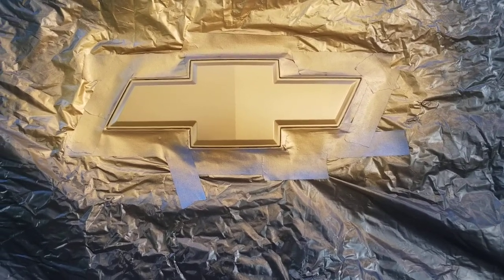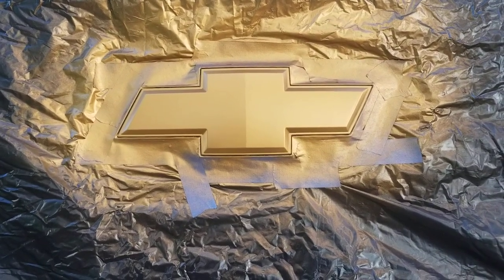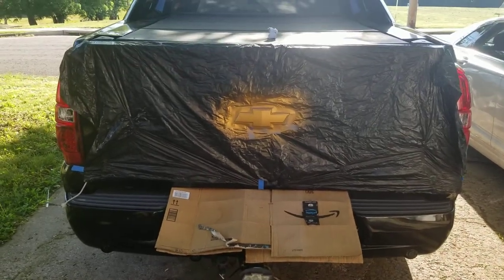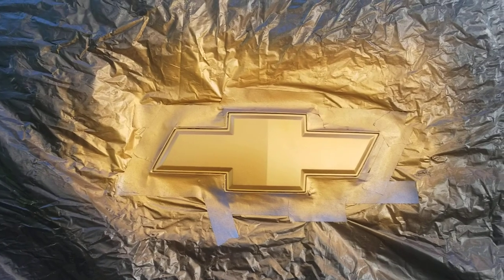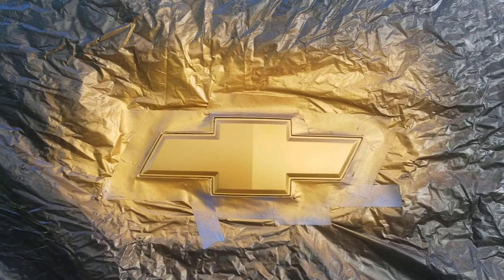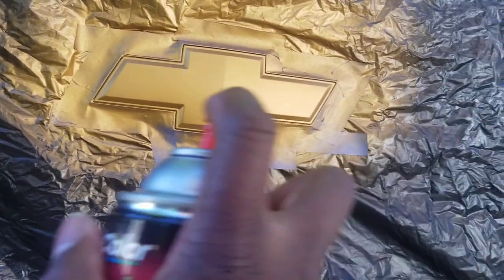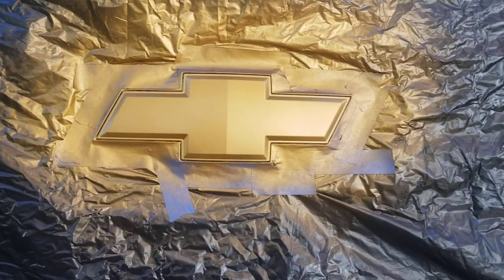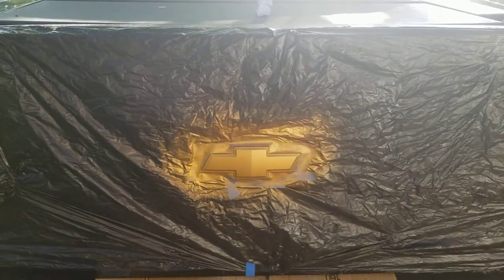Painted Chevy Bowtie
Painting the rear bowtie to match the front bowtie & brake calipers